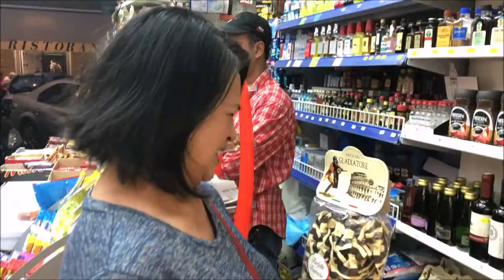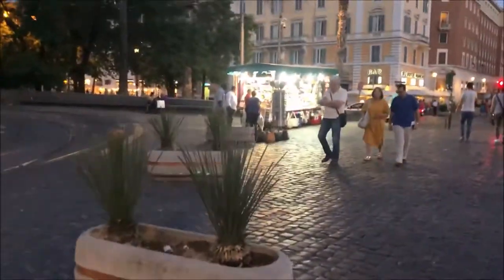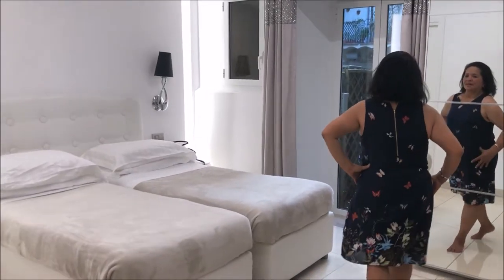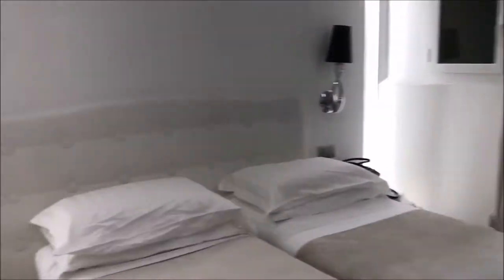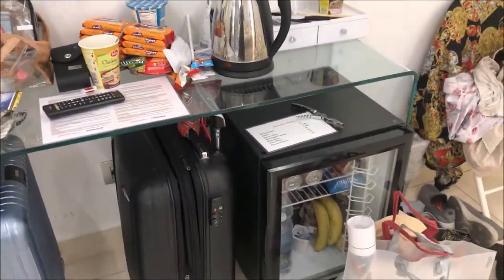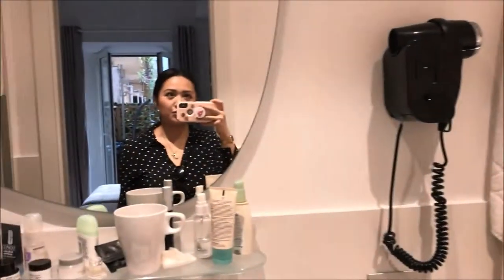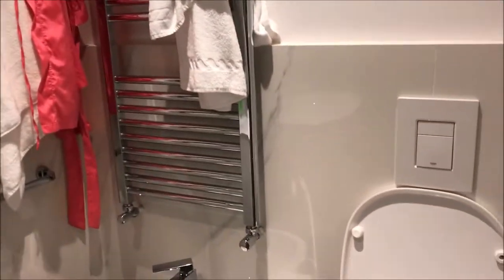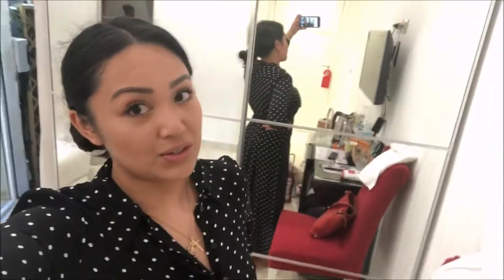San Pietro Grand Hotel Review : ROME PART ONE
DAY ONE OF OUR ROMAN HOLIDAY!

Started off our venture from Toronto Pearson Airport to FCO Leonardo Da Vinci Airport. We were due for a mother & daughter trip abroad, and its been Moms dream to visit the Vatican. Featured in our first vlog is a little tour and review of our room at the San Pietro Suite, right infront of the Vatican!

Enjoy xo

 INTRODUCTION:
 Hello! We're just a couple of casual travelers taking a little break from our Canadian lives :) The videos we make are really for our personal records, and it would be a pleasure to share this with family and friends. But life is short, why not share with the world?? (if anyone takes time out of their day to watch ofcourse). Please excuse the quality/editing of our videos, as I am not a savvy video editor nor are we professional vloggers.
We also do not claim by any means to be travel guides, but if you do have any questions we would be totally pleased to try and answer them or direct you to any resources we find helpful.